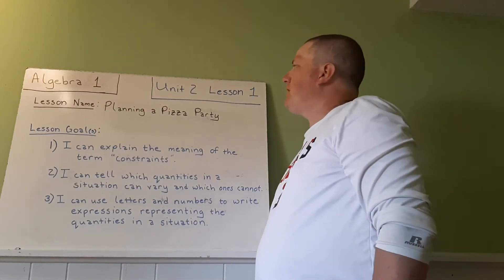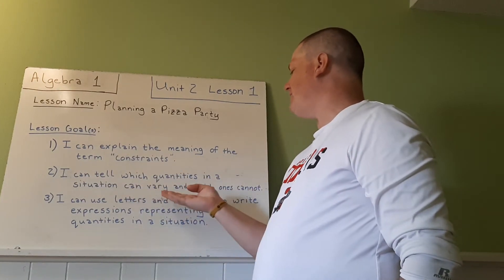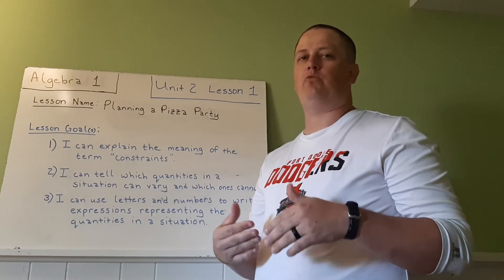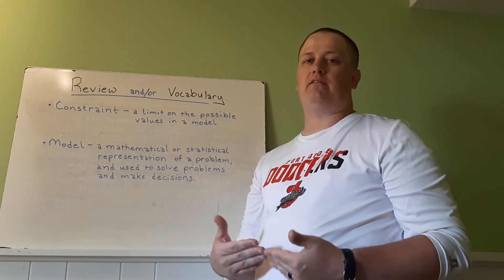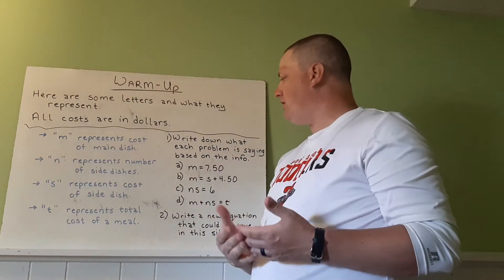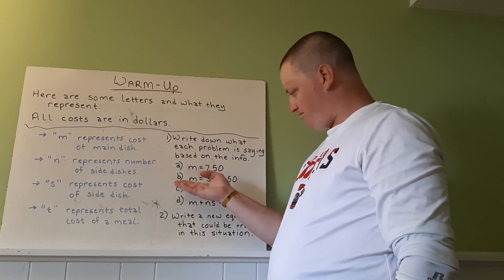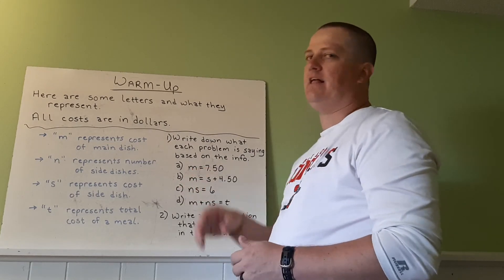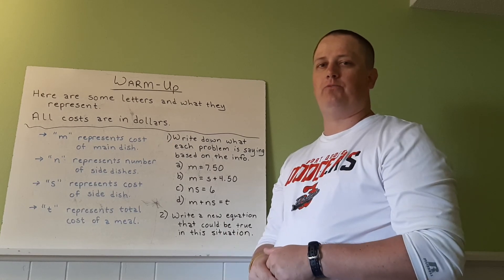2-01: IM Algebra 1 - Planning a Pizza Party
Understanding using letters and numbers in modeling mathematics and the constraints of a problem.